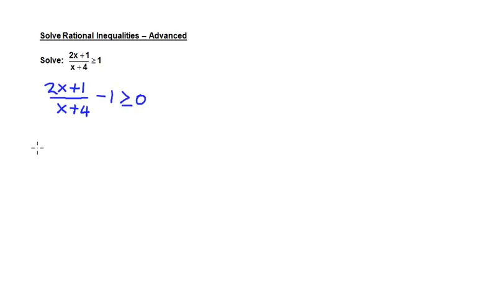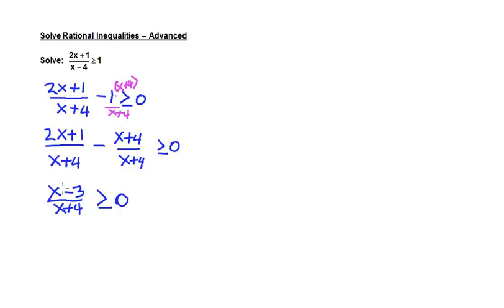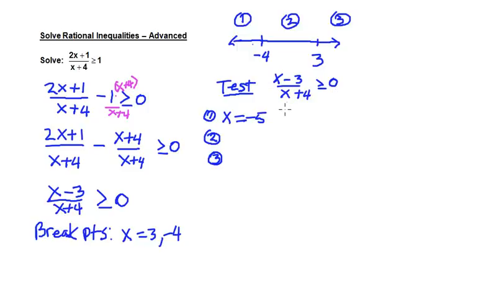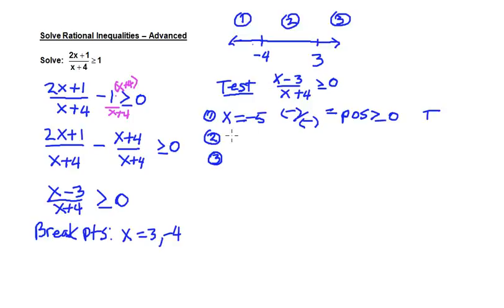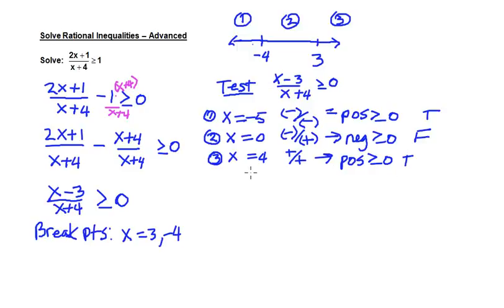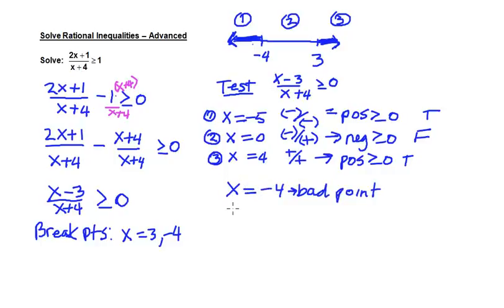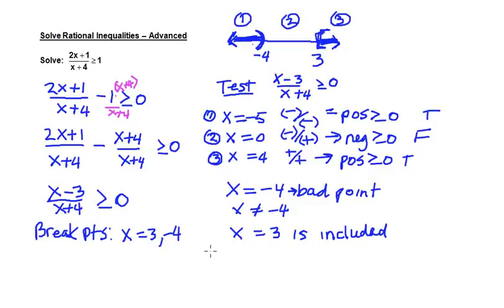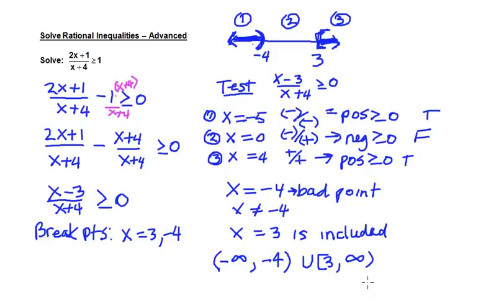11 9d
Solving a rational inequality - advanced example with a non-zero term on one side, and singularity eliminated from the solutions